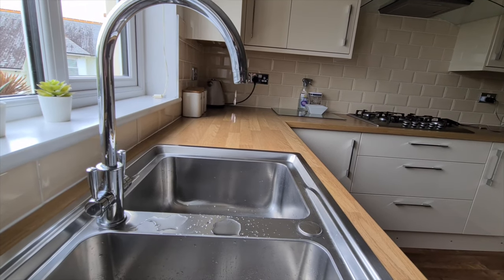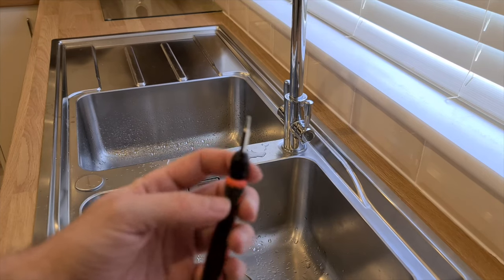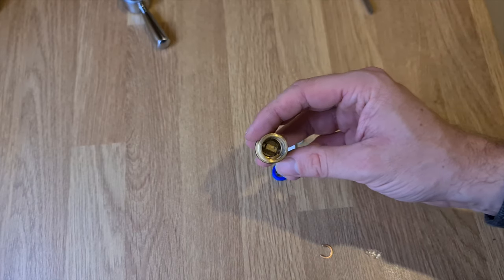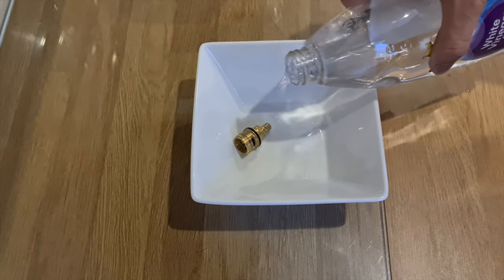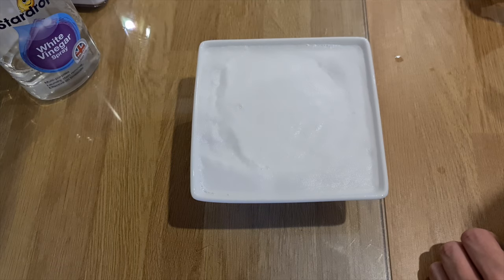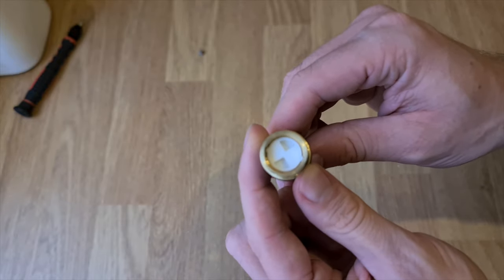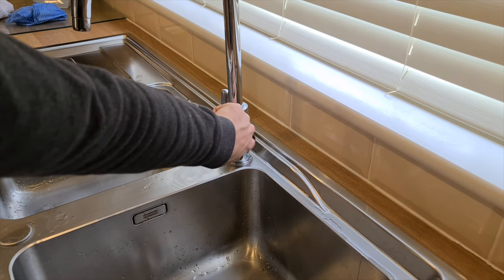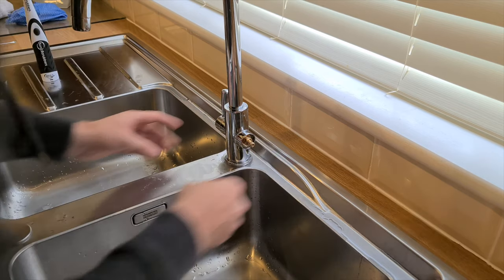How to fix dripping Franke kitchen mixer tap with current parts - full tutorial.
Full tutorial and walkthrough on how to fix a dripping Franke kitchen mixer tap - no new parts required.

Removing tap handle and cartridge, cleaning and then replacing.